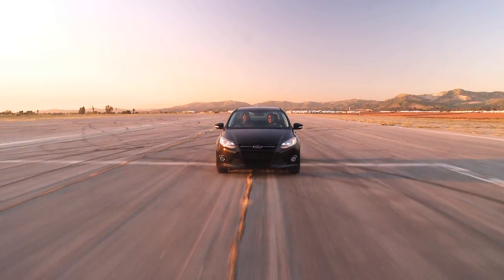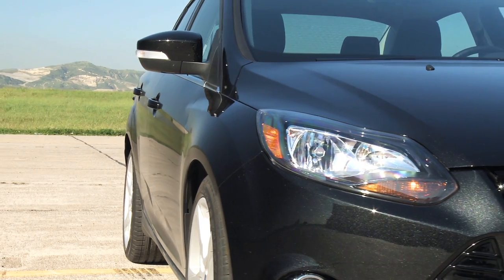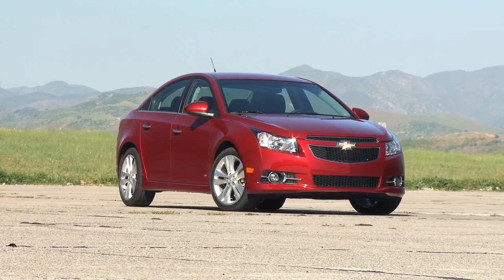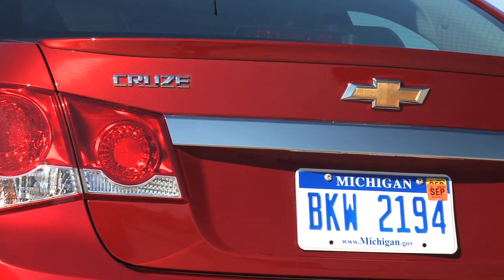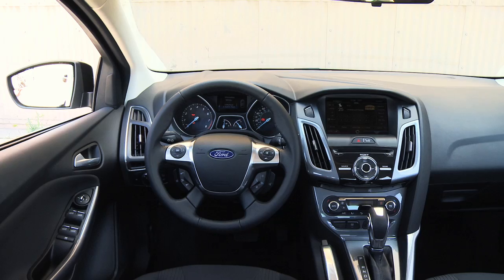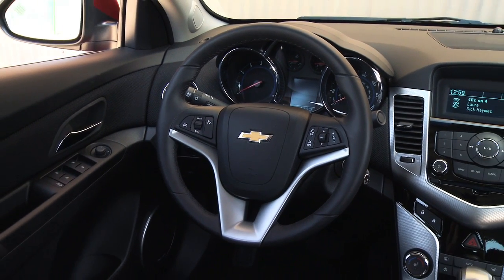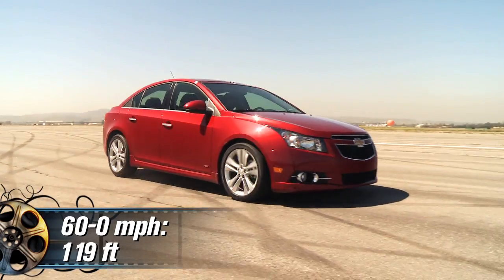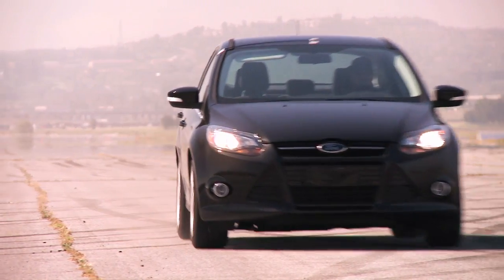2011 Chevrolet Cruze vs 2012 Ford Focus - Comparison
Associate editors Rory Jurnecka and Michael Febbo pit the newest American compact sedans against each other and pick the winner.